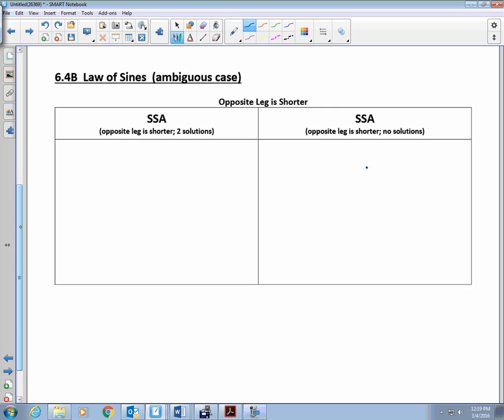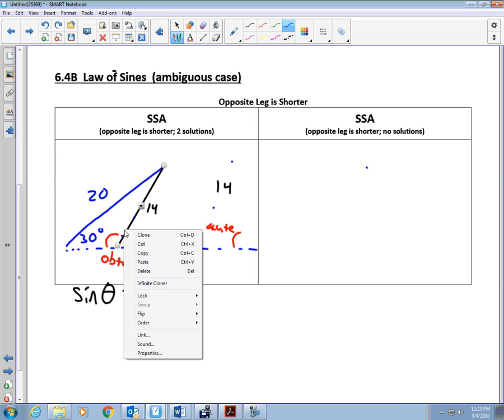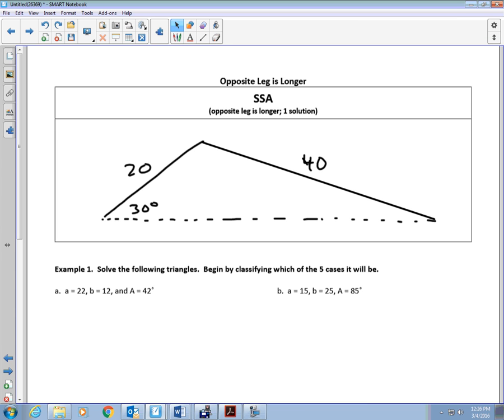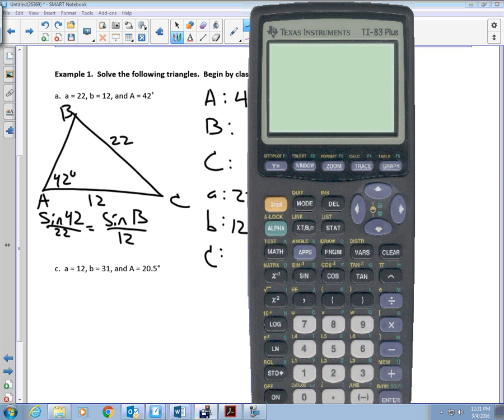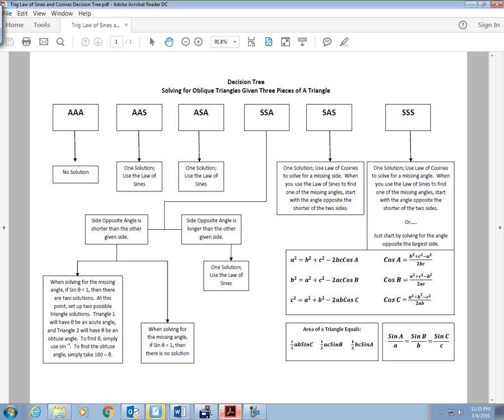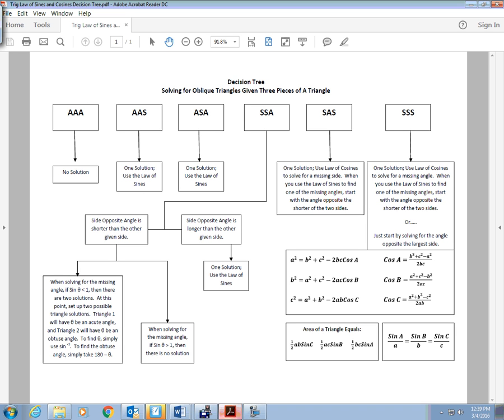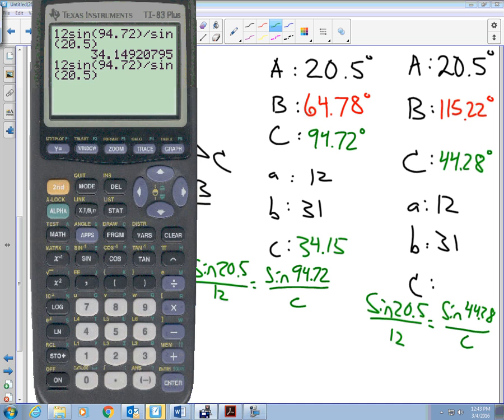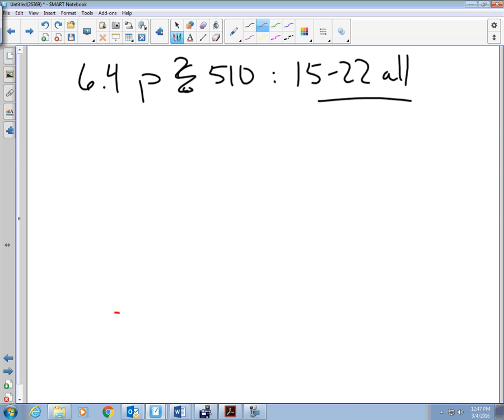College Trigonometry Precalculus Unit 6.4 Notes Law of Sines Ambiguous Case SSA 2016